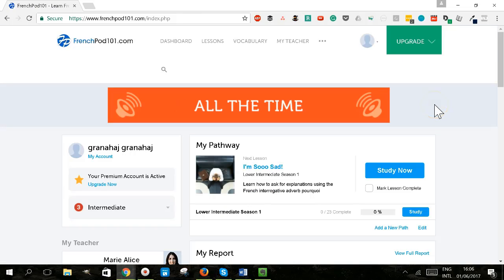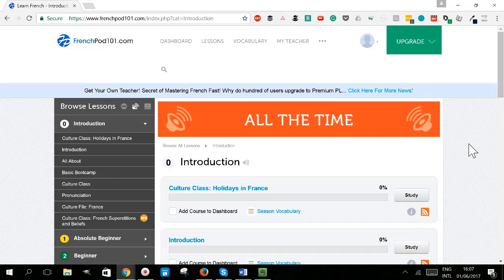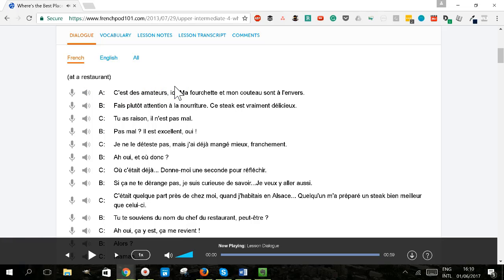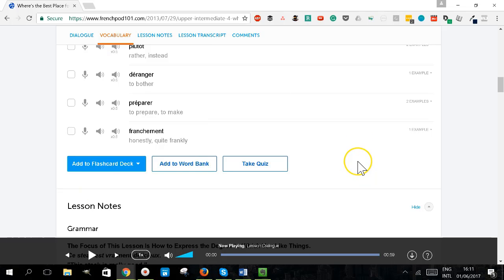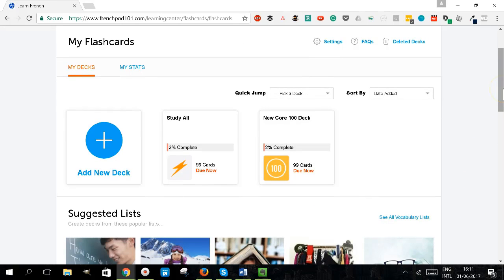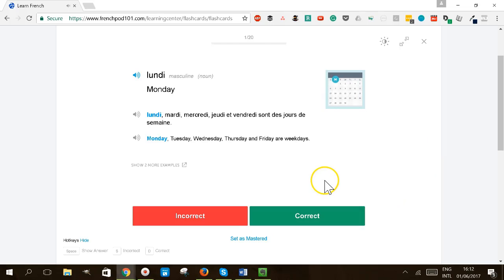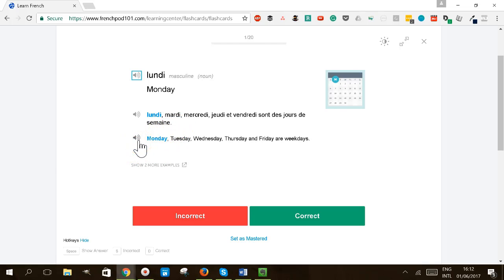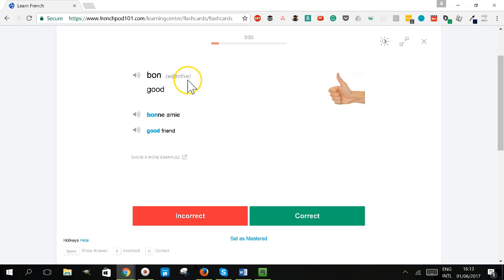FrenchPod101 Review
FREE Email Course: Advanced Memory Techniques To Grow A Huge Vocabulary In Any Language

My name is Olly Richards, and on this channel I document my experiments in foreign language acquisition:

• Rapid language learning
• Writing Chinese characters
• Languages and travel...on location!
• Daily study routines
• Advanced level tactics

To see some of my previous experiments, why not try...

If you're interested in becoming a better language learner, and discovering the secrets to learning languages quickly, be sure to check out my podcast: